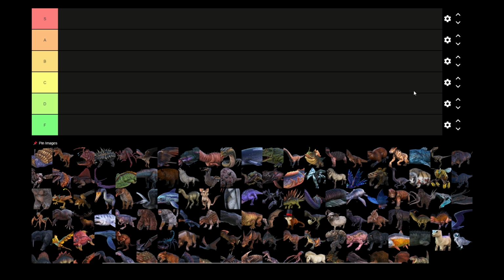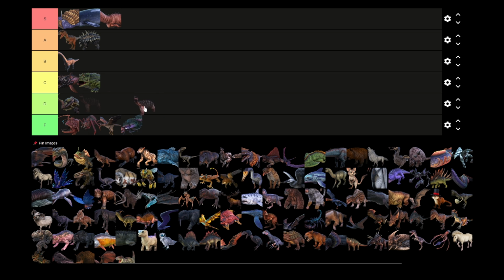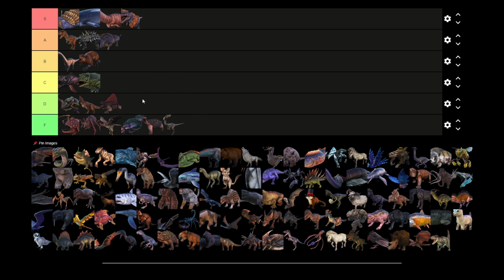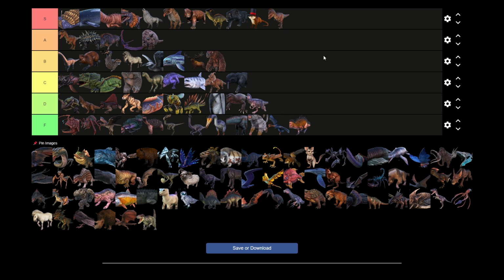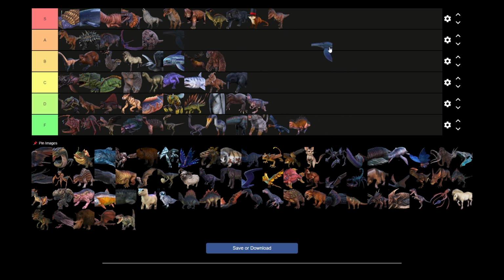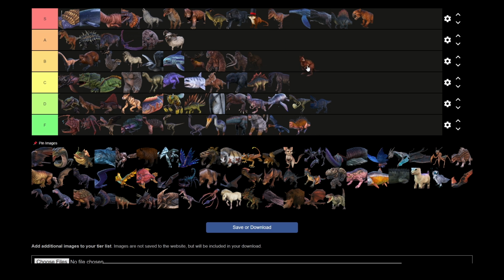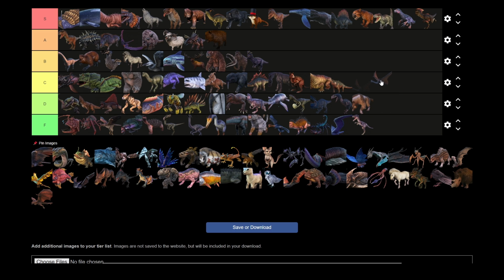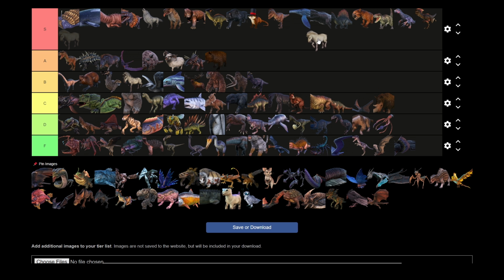Ranking my favorite Tames top 10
First time I've ever beaten ARK Survival Evolved - and I did it with a special twist.

If you want a really nice gaming server !!

Both will get you nice discounts~

Music used in Stream:
Neffex - Grateful (No Copyright, TY NEFFEX!)

This will allow you to donate 1 dollar - you can donate as many dollars as you want Thank you very much for supporting my journey to my dream job.

Gaming System:
Nvidia 3080 8GB
Ryzen 7
64GB Ram

Merch coming soon Hopefully :3 Thanks Kittizens! Enjoy ARK Survival evolved Taming Challenge

Want to take on this challenge for yourself? Here is the chart I made and used for my fight~

Just make your own copy of this and have fun :)

My pick for favorite tames